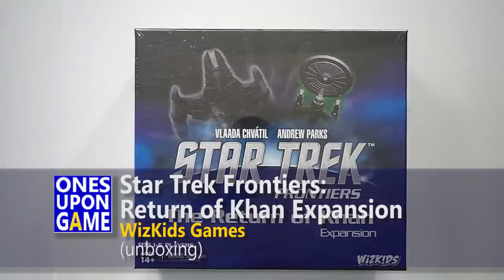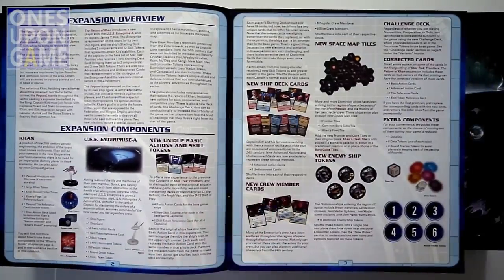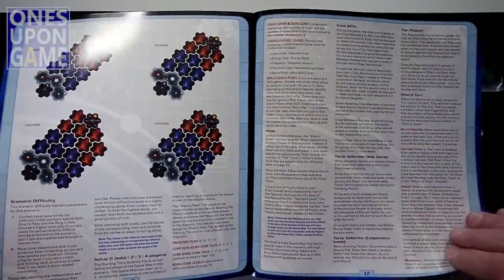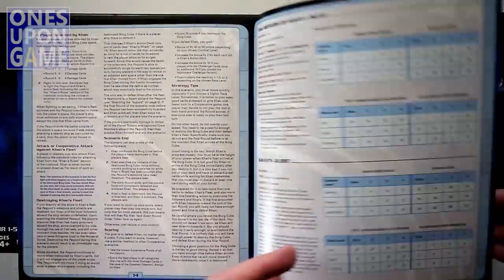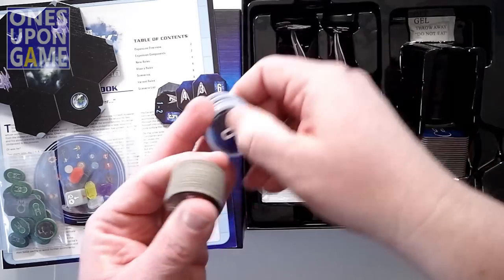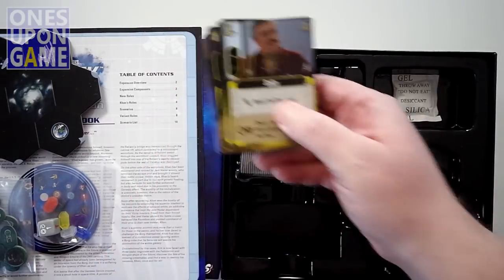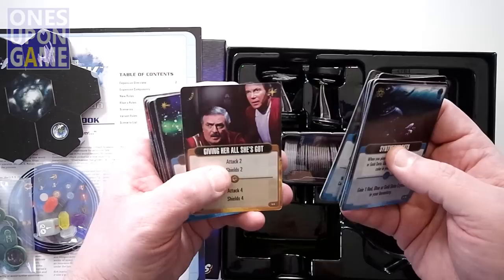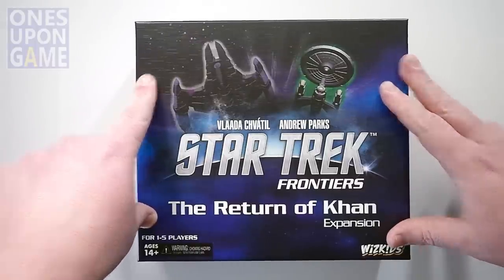Star Trek: Frontiers - Return of Khan Expansion || unboxing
Time Travel being a staple of the Star Trek universe can mean only one thing... time to take Star Trek Frontiers back to the time of Kirk, Bones, Spock... and KHANNNNNNNNNNNNNNNNNNNNNN!

This new expansion from WizKids Games pits the crew of the Enterprise NCC-1701A against their old nemesis in three cooperative/solo scenarios and let you boldly go where no man (except of course Nicholas Meyer and J.J. Abrams) have gone before!  Explore the contents of this expansion with me now!